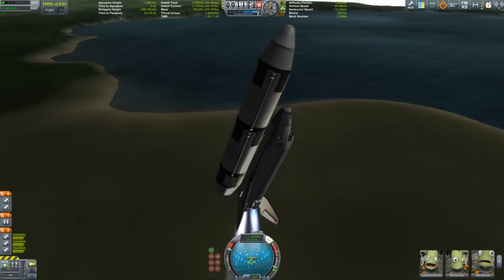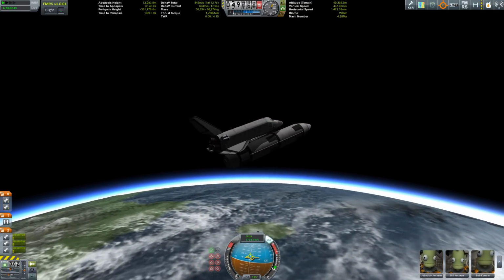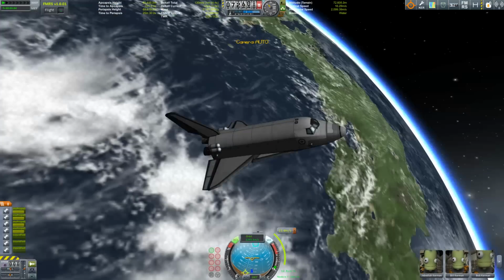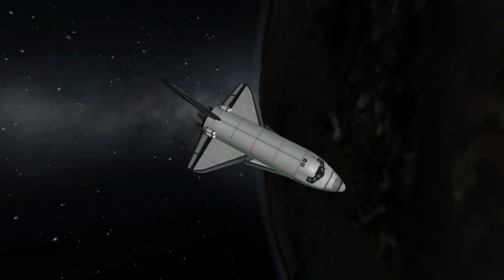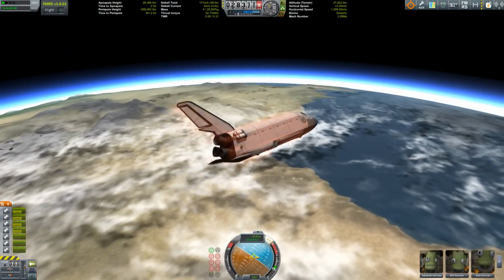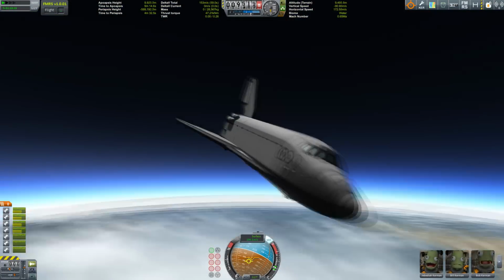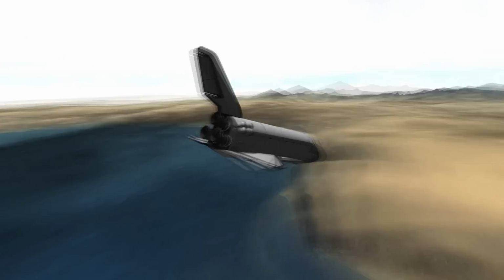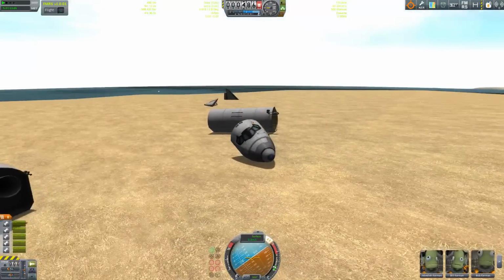Speed Build: The 10 Minute Shuttle - Kerbal Space Program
How fast can you build a working Space Shuttle? Pretty fast, if you know what you're doing ;)